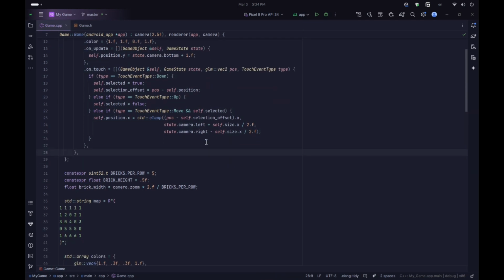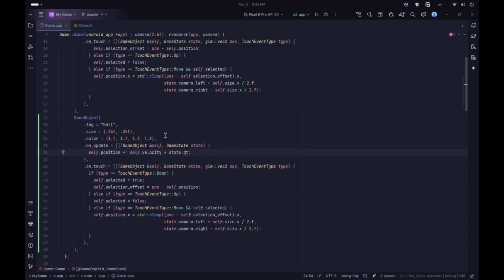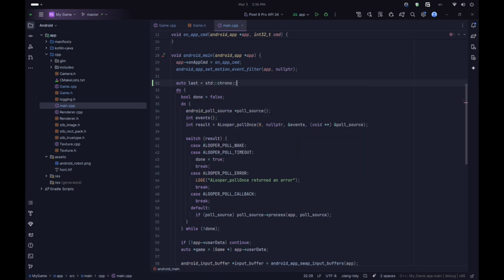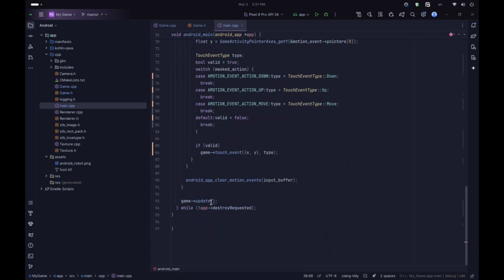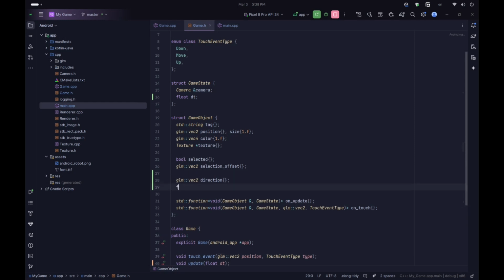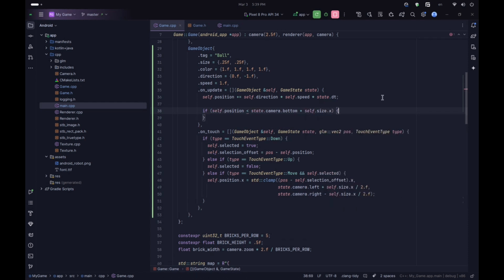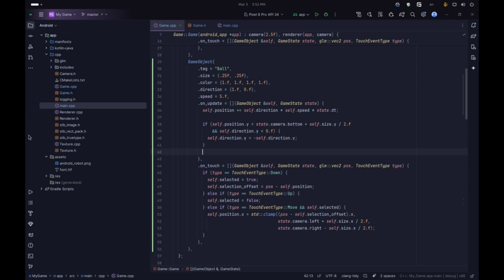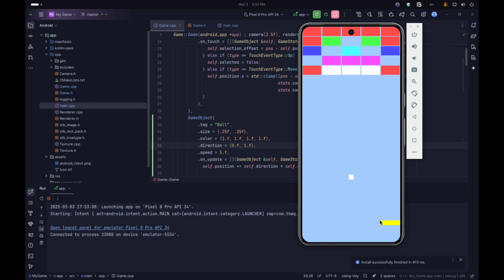Breakout - Ball Functionality Part 1 | Android Gamedev #16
In this video, we add the ball to our Breakout game! 🏐 We'll make it move smoothly using delta time, ensuring consistent physics across different frame rates. Plus, we'll implement collision detection with screen borders, keeping the ball within bounds.
What You'll Learn:

✅ How to move the ball with proper timing using delta time.
✅ Implementing basic physics for the ball.
✅ Handling screen border collisions to keep the game playable.

By the end of this video, the ball will be bouncing around the screen, ready for more advanced interactions! 🎮